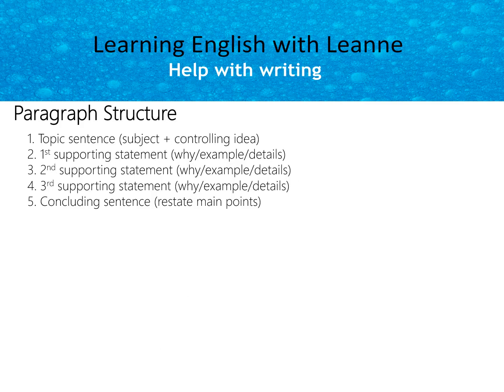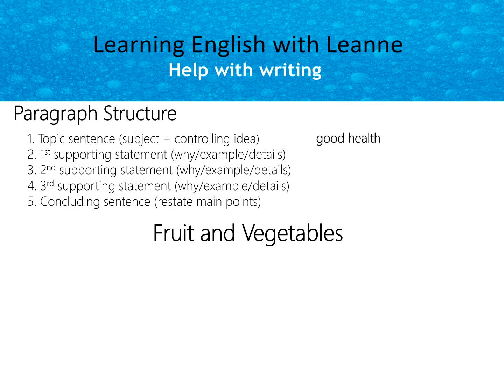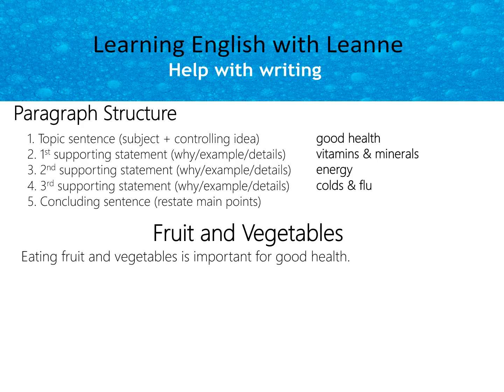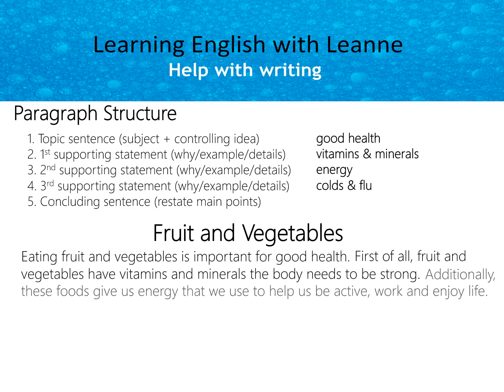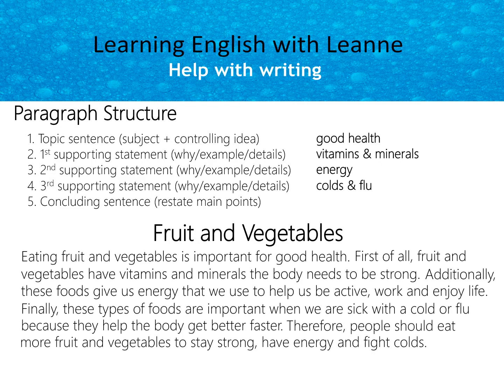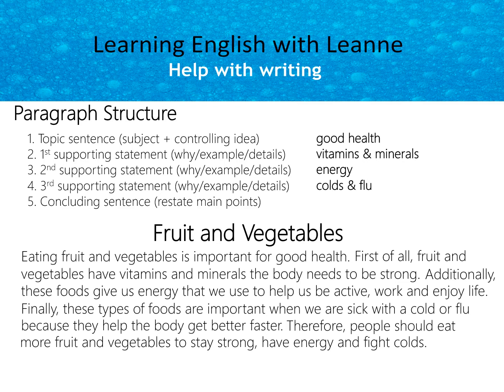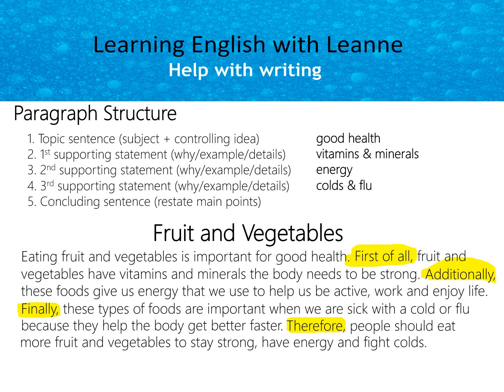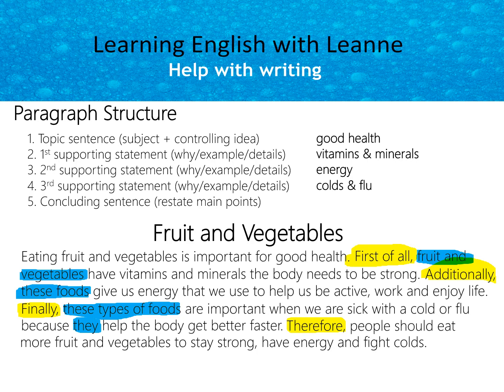Write a Paragraph in English 1.1- Eat Fruit and Vegetables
How to write a paragraph about a topic or idea in English. Paragraph structure (what to write where) and planning. See an example of a topic sentence with supporting statements and finish the paragraph with a concluding statement. Use sequence words to introduce your ideas and have good flow in your writing.

Chapters
0:00 Introduction
0:10 Structure & Planning
1:15 Step-by-step paragraph
3:12 Language features